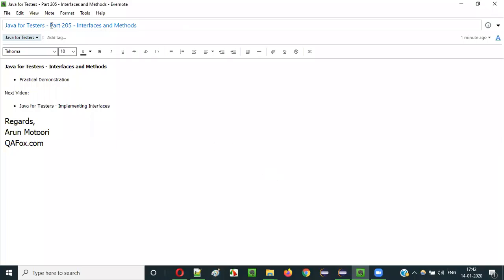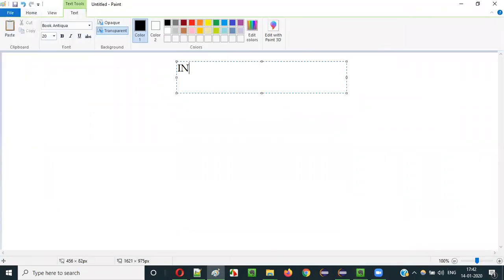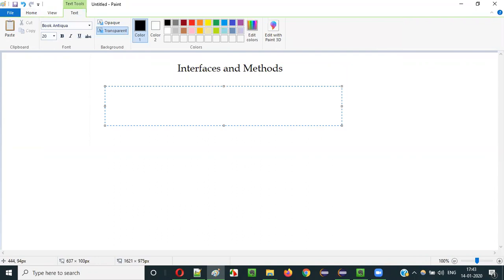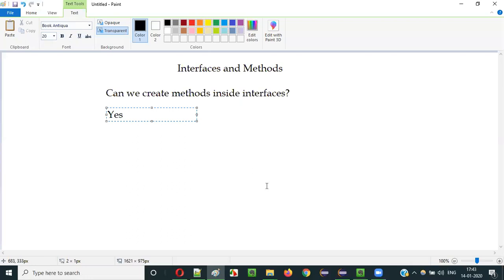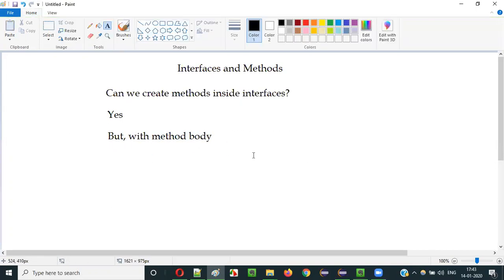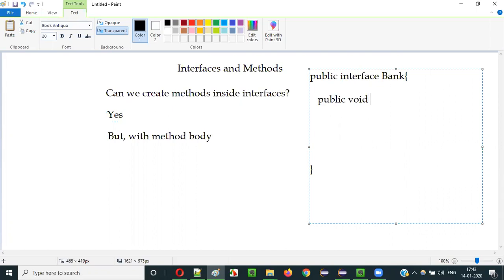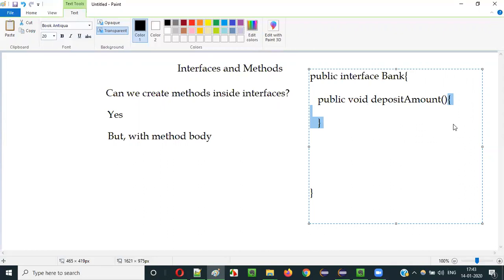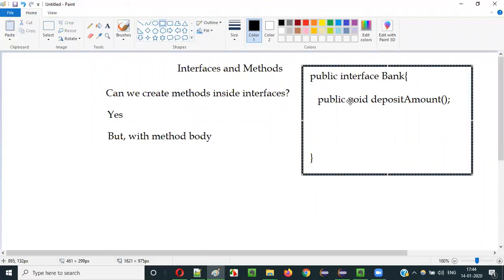Java for Testers - Part 205 - Interfaces and Methods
In this video, I have explained and practically demonstrated the creation of Methods inside the Interfaces in Java.